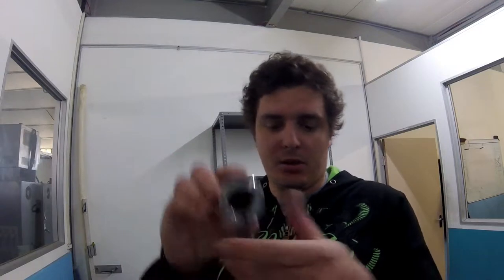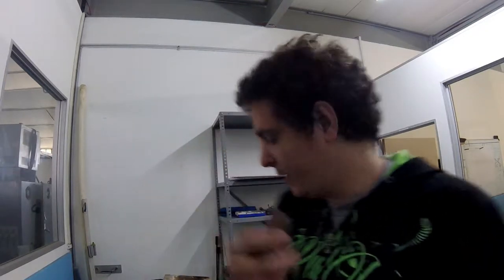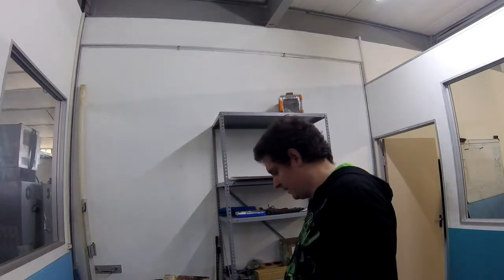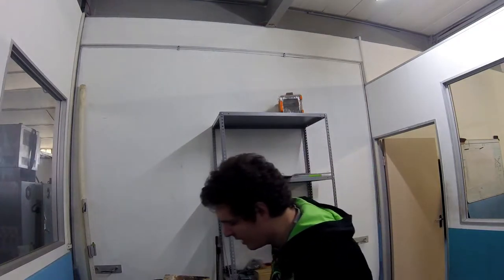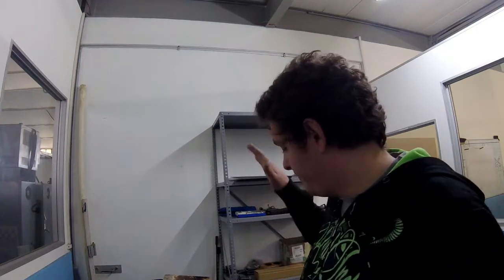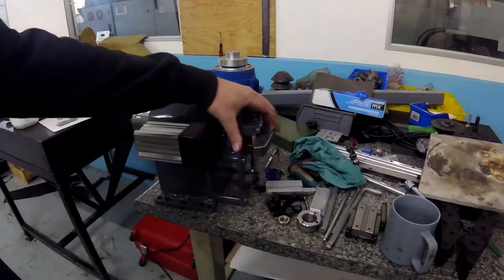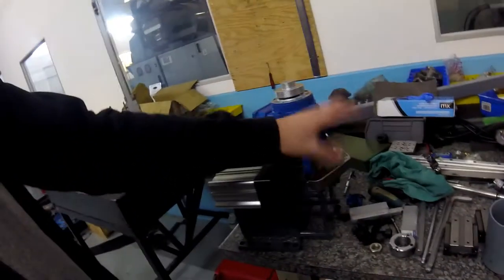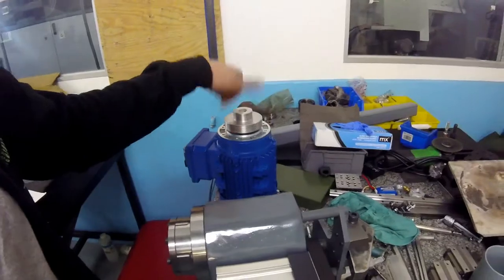Micro Vmc Build Part 7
The seventh installment of a series on building my new micro vmc.
Specs of machine
Cutting area XYZ : 300 x 200 x 300mm
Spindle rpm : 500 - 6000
Spindle Power : 1hp/0.75Kw
Tooling system : custom r8 quick change system
Axis Drives : 3nm closed loop steppers
Linear ways : 20mm cpc Linear Guides
Ball screws : 1605 ball screws
Controller : grbl or mach3